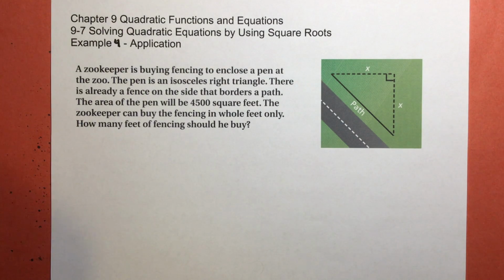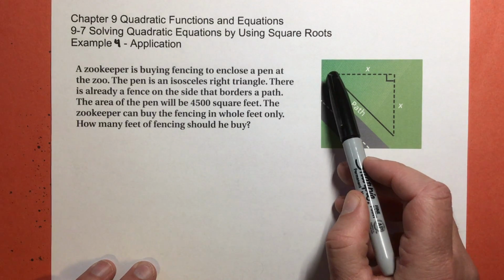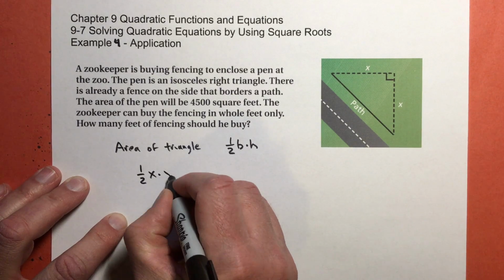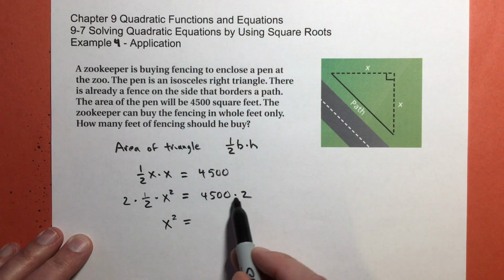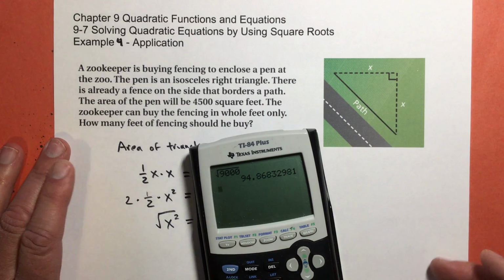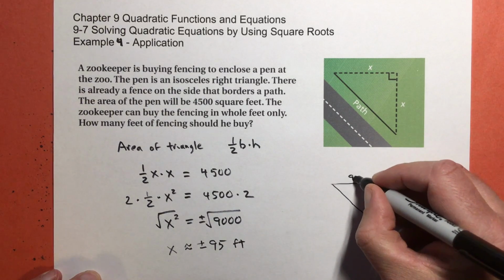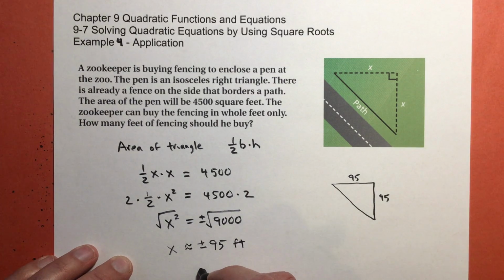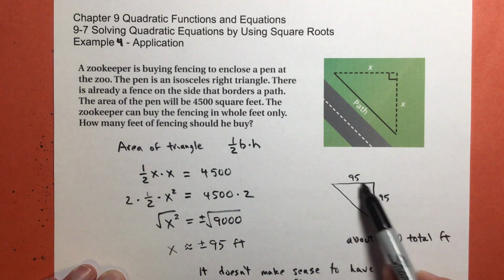9-7 Solving Quadratic Equations by Using Square Roots example 4